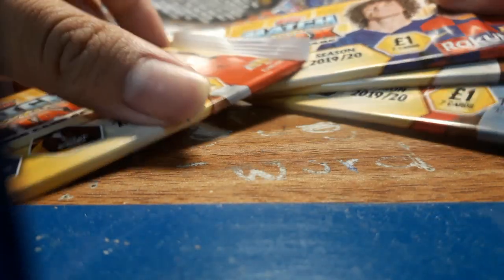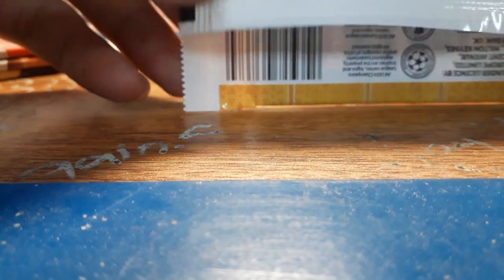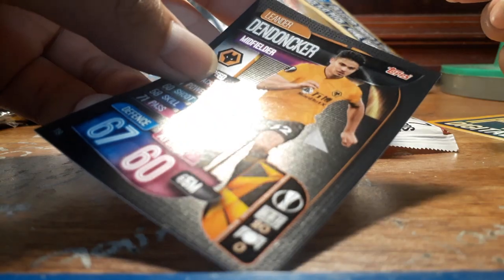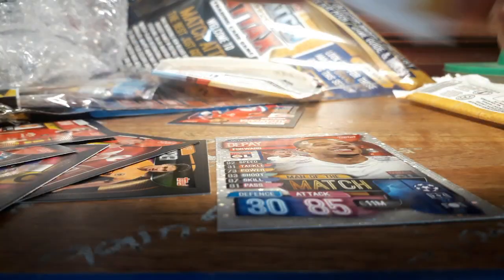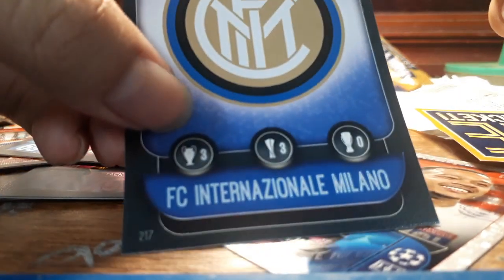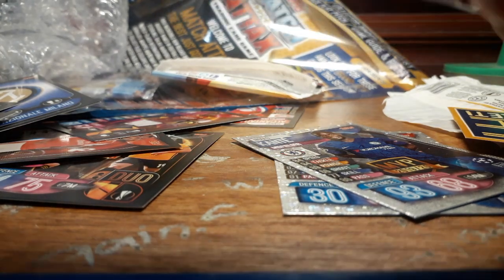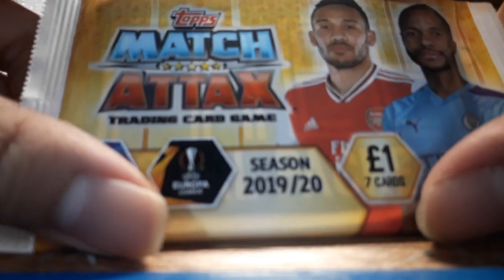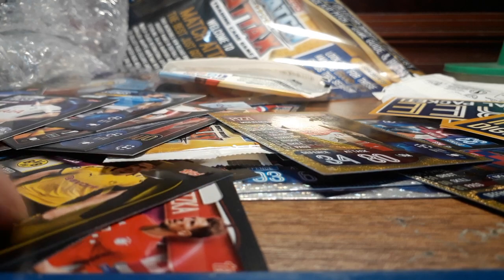Mailday #3 opening 5 packs of topps match attax 2019/20 :) no 100 club yet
Tks !